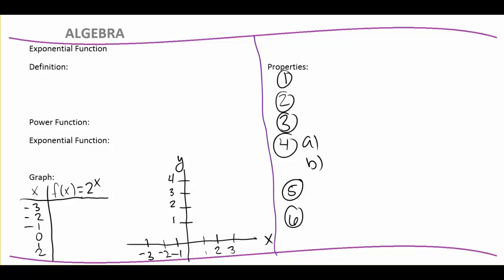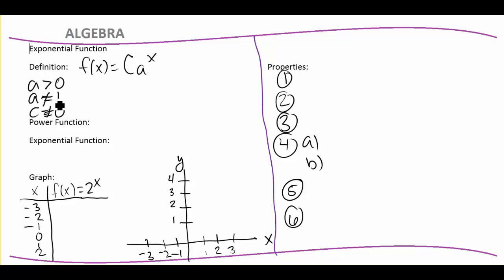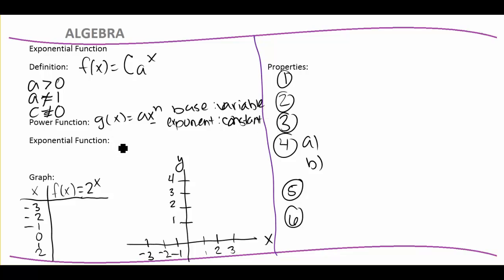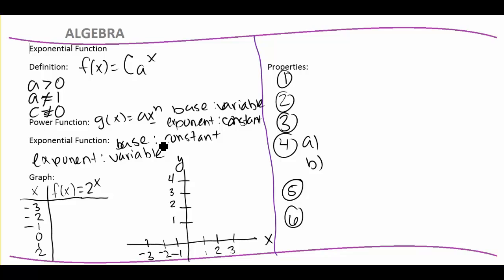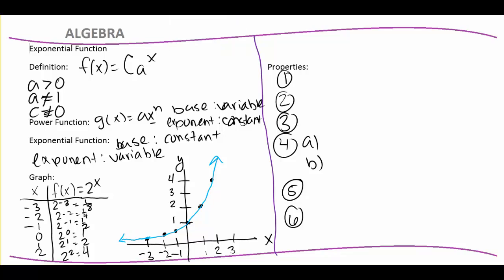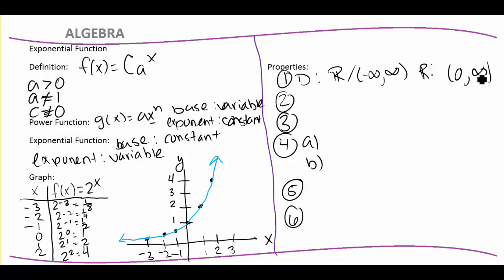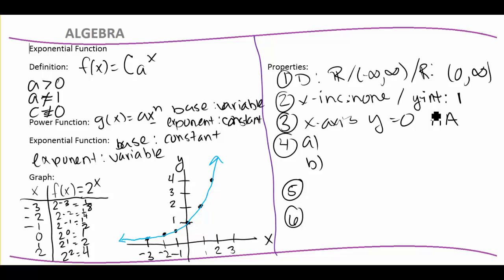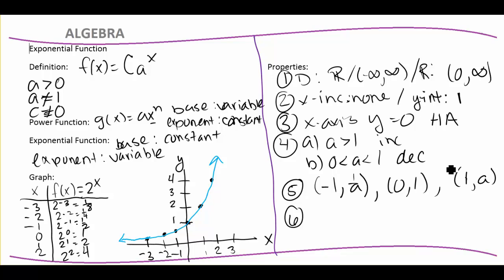4 2 Exponential Function